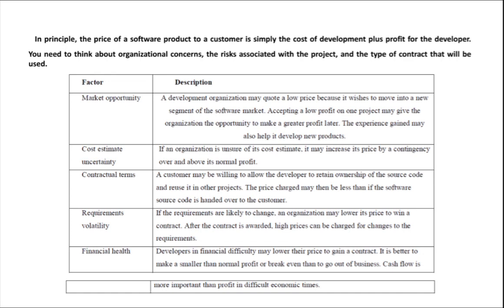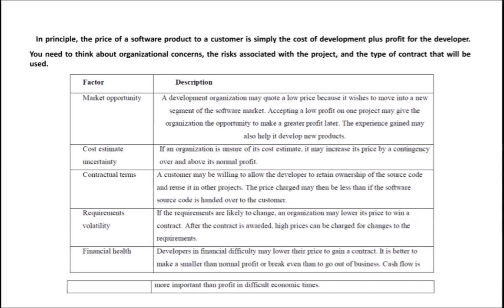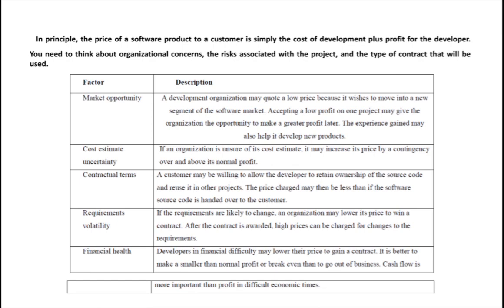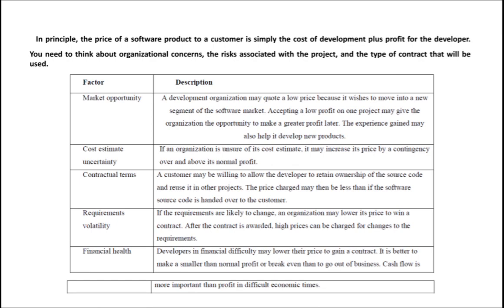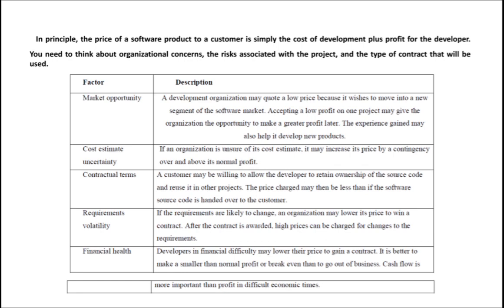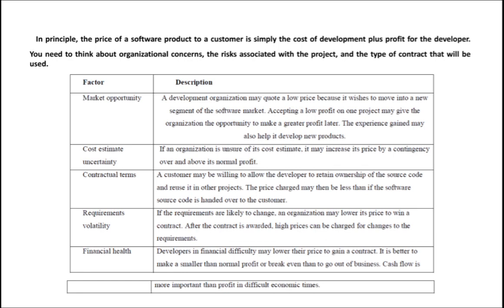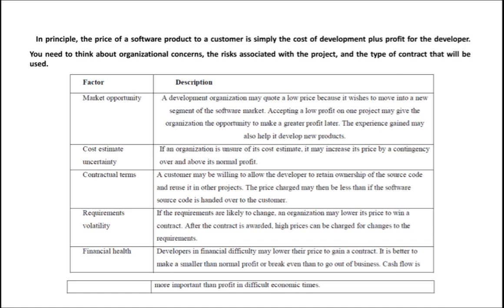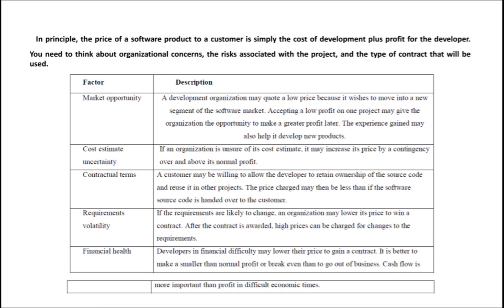SOFTWARE PRICING EXPLAINED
This video explains the concept of software pricing